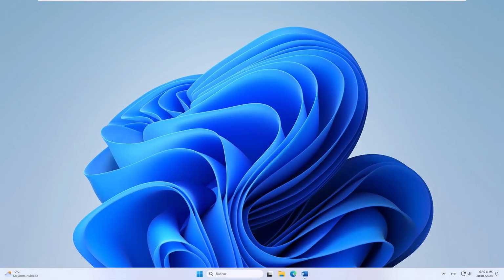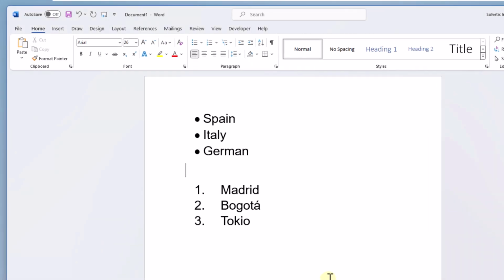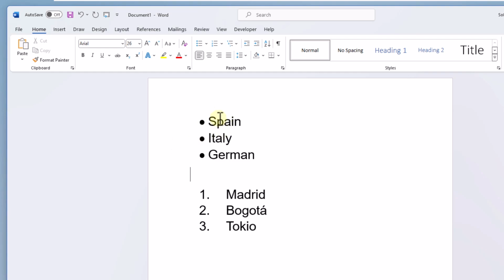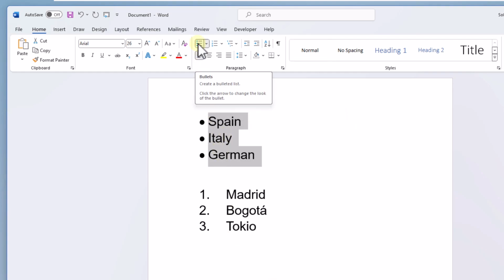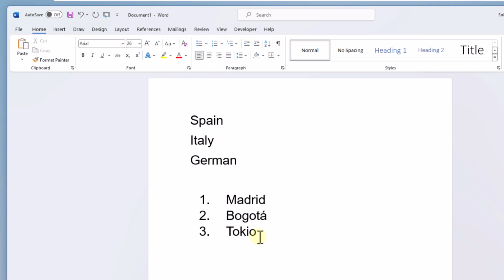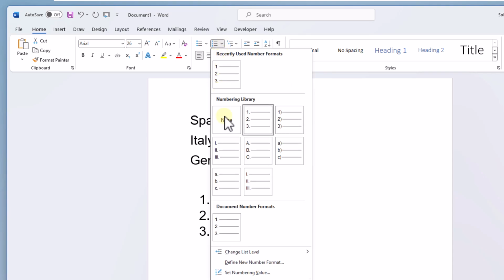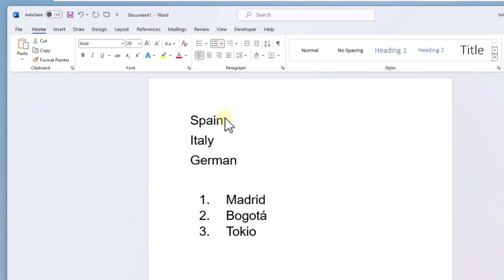How to Delete Bullets Word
Hello everyone and welcome back to Solvetic! Today, we're tackling a handy topic for anyone working with Microsoft Word: how to delete bullets.

Bullets are fantastic for organizing information visually, but sometimes you need to adjust or remove them to better suit your document's layout or style.